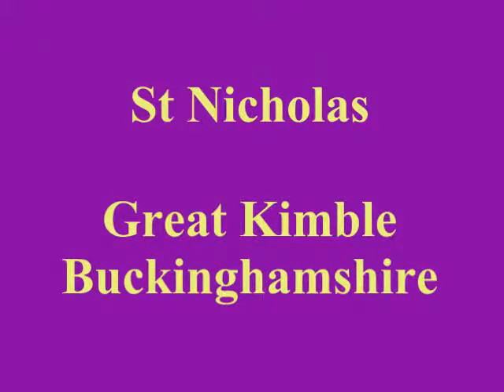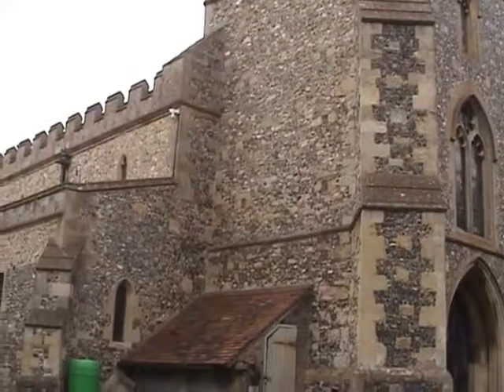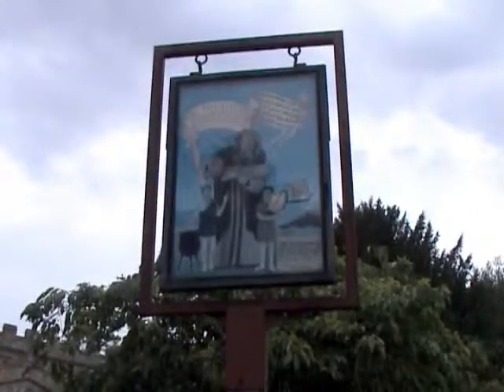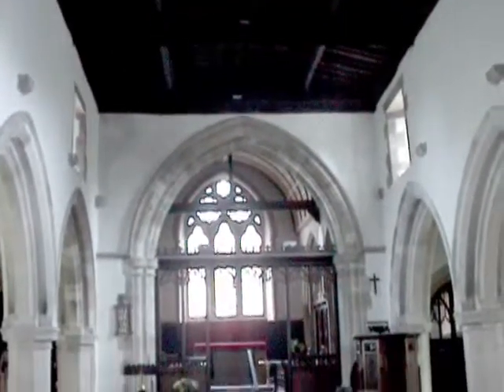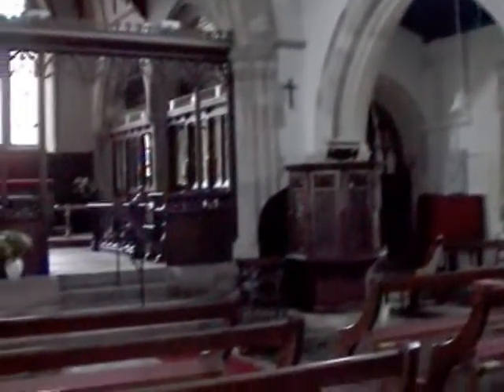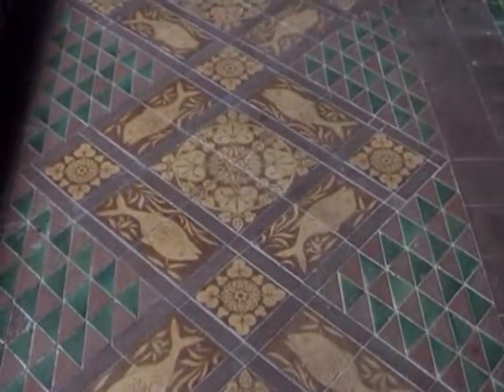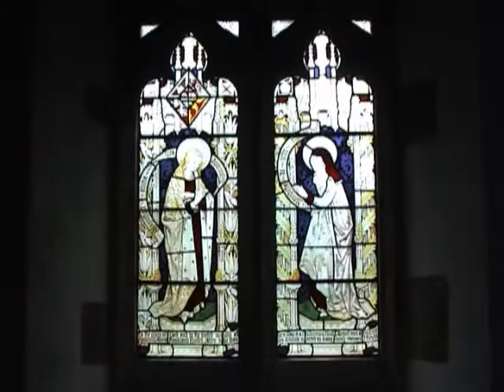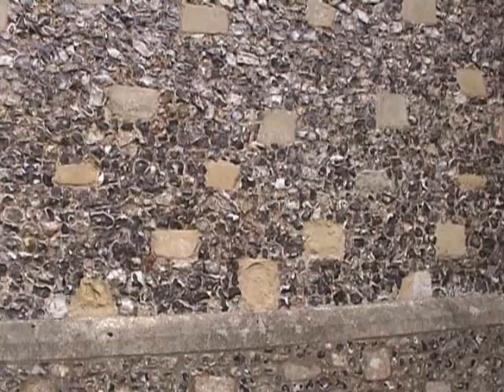church_Great Kimble Buckinghamshire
The church where John Hampden held a meeting and told everyone that he would not pay the 'Ship Money' demanded by Charles I, because it had not bee approved by Parliament